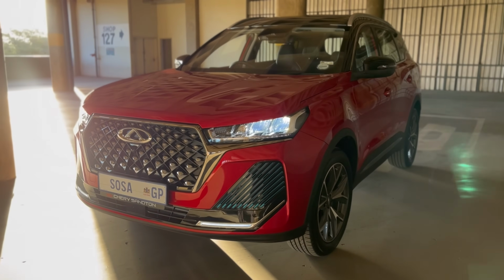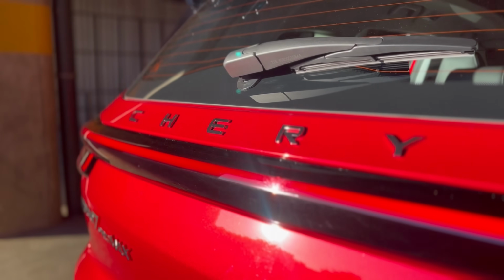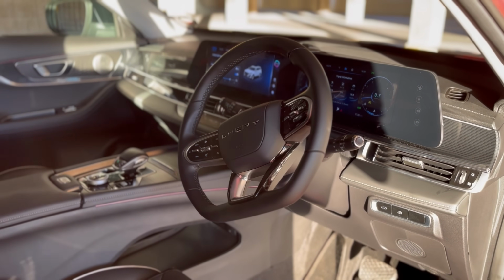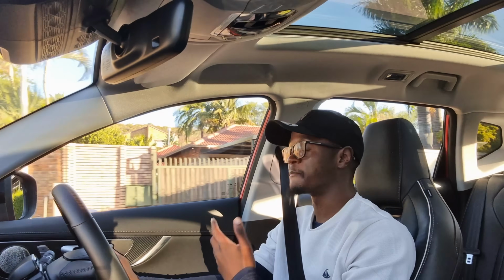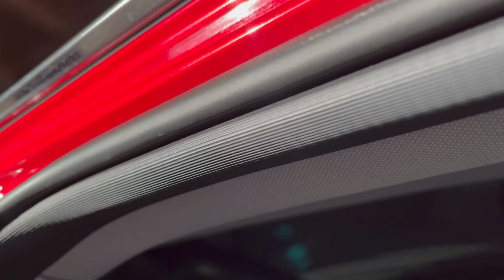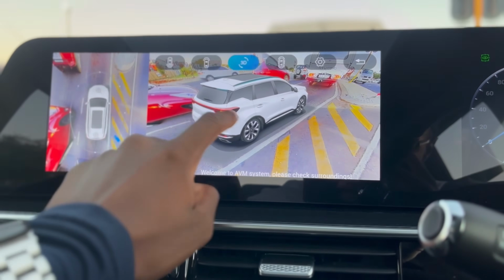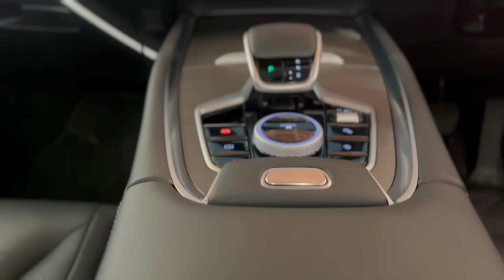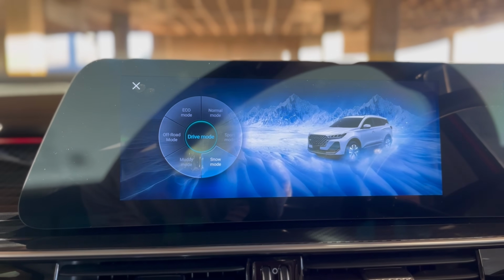Facelifted 2024 Chery Tiggo 7 Pro Max 1TB Review, Cost of ownership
Executive-spec Tiggo 7 Pro Max is powered by the brand’s 145 kW/290 Nm 1.6-litre 4-cylinder turbopetrol engine

The Chery Tiggo 7 Pro Max 290T Executive AWD is priced at R609 900